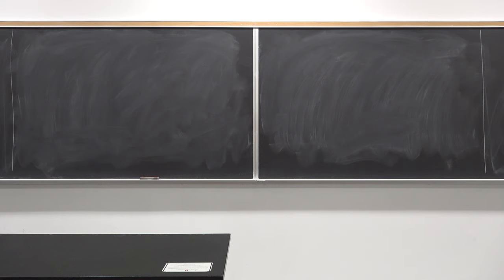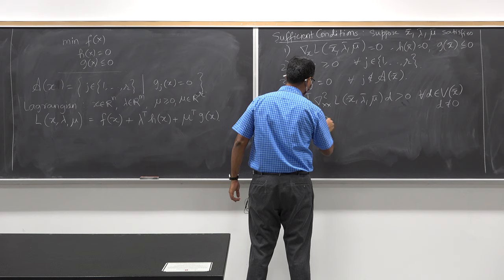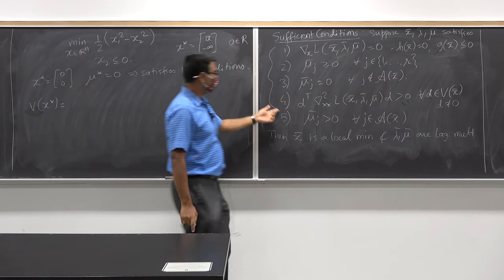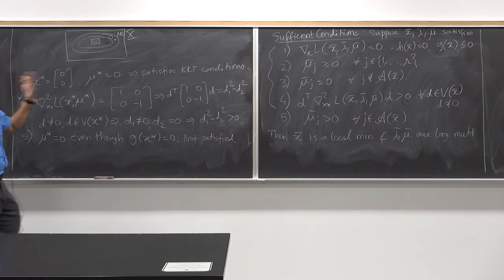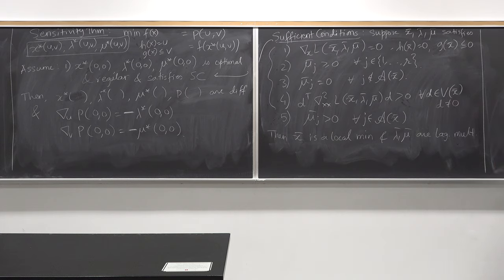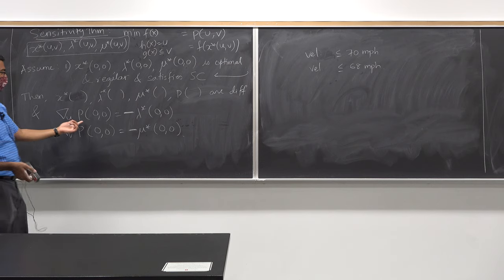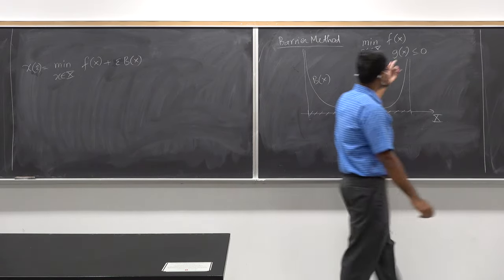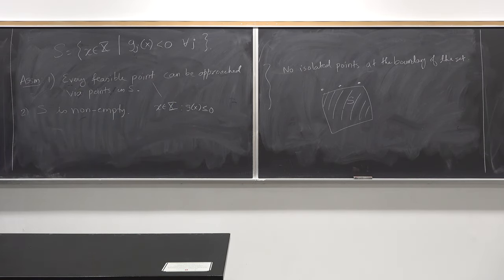Lec 18: Optimality Conditions & Sensitivity Theorem for Constrained Problems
In this lecture, we will delve deeper into sufficient conditions for optimality for problems with both equality and inequality constraints. This is a variation of the KKT conditions. We will also cover the Sensitivity theorem, which deals with changes in the optimal solution due to changes in the constraints. This theorem is crucial for understanding how small variations in the constraints can affect the optimal solution. We will discuss how sensitivity theorem is used in marketplaces to compute the prices at which the goods are sold.